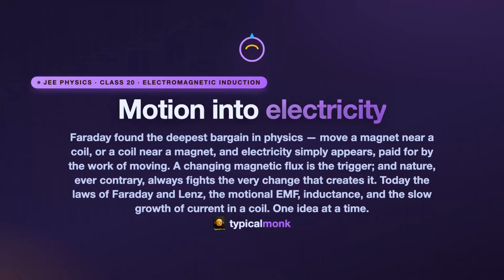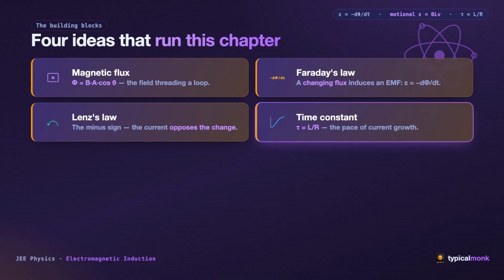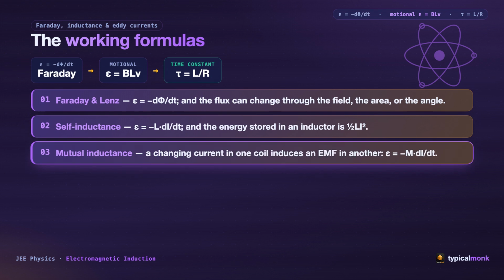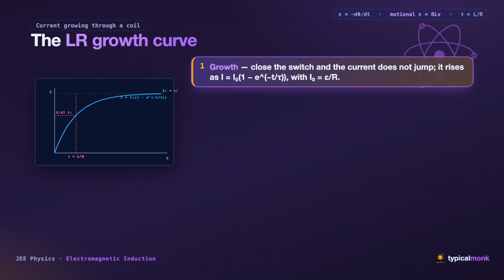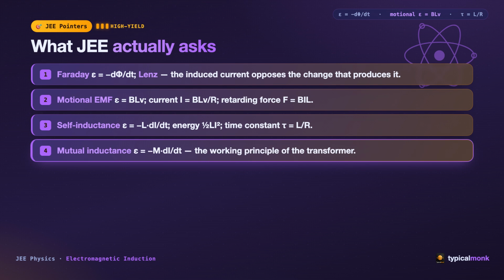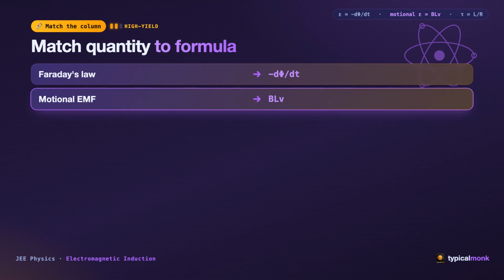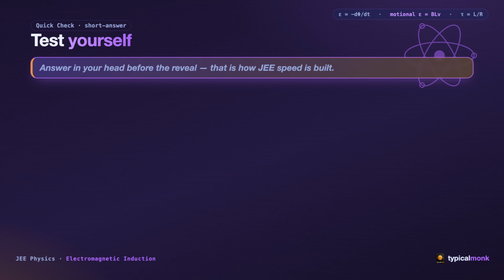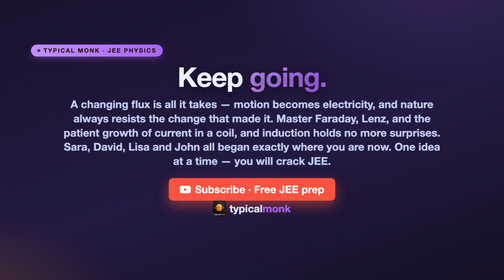JEE Physics Class 20 · Motion into electricity | Typical Monk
📚 In this class:
• Magnetic flux; Faraday's & Lenz's laws
• Motional EMF; eddy currents
• Self & mutual inductance
• Energy in an inductor; LR growth & decay
• The AC generator, plus drills